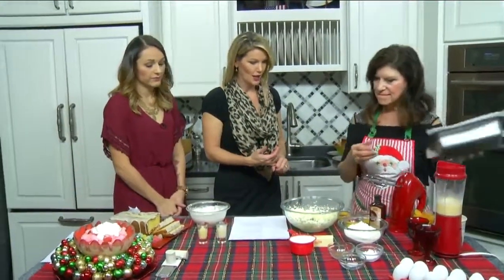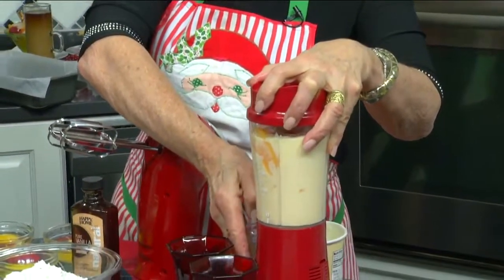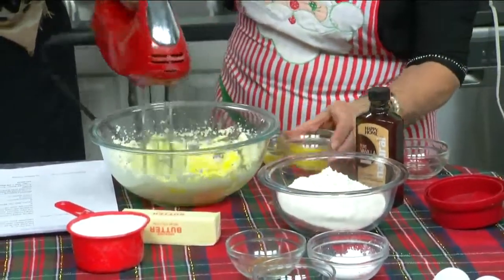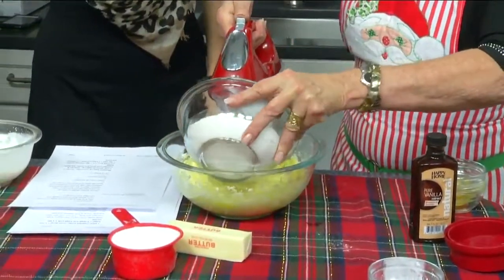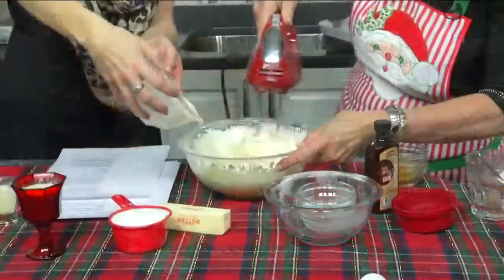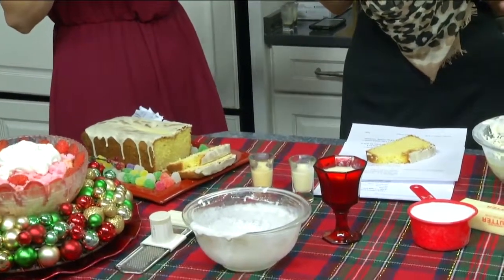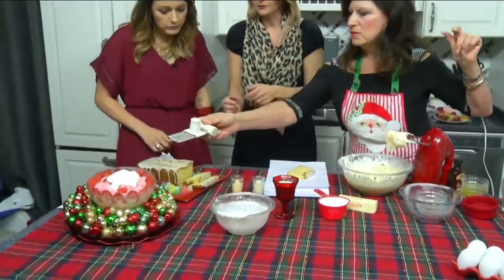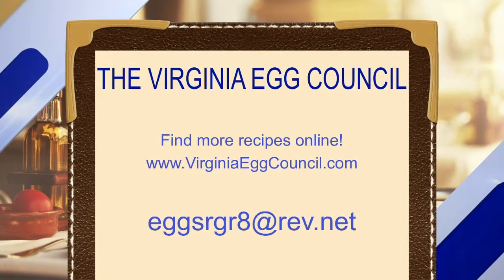Daytime Kitchen: Whipped Eggnog Loaf Cake